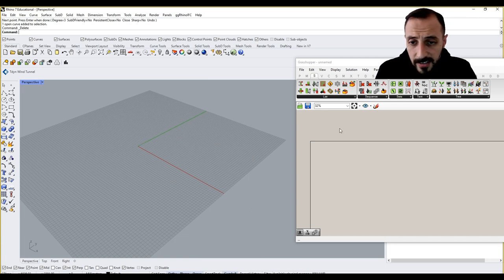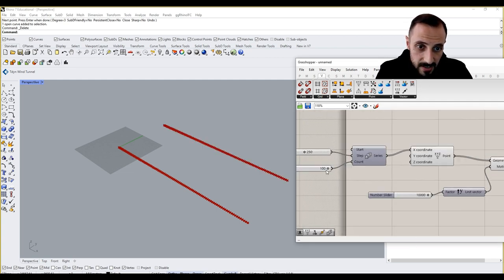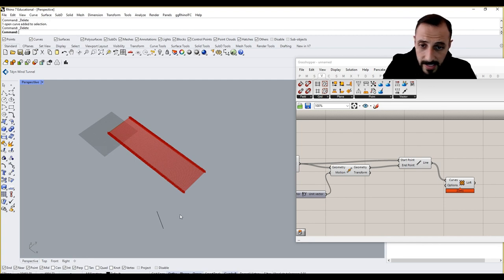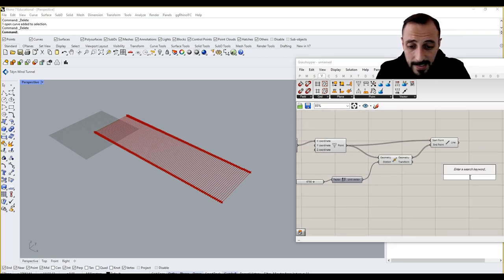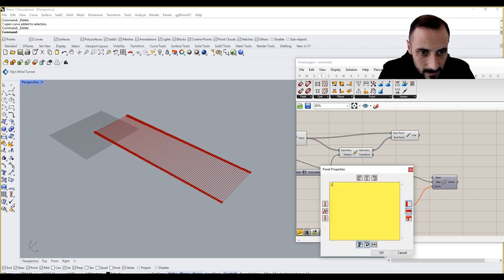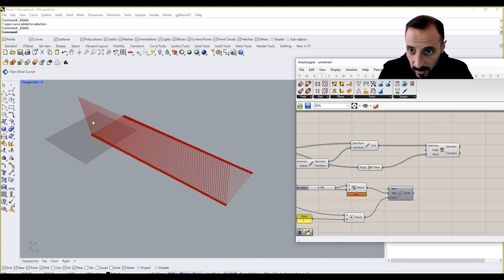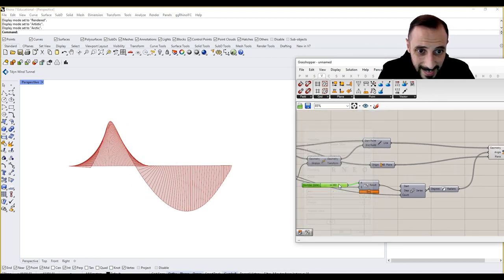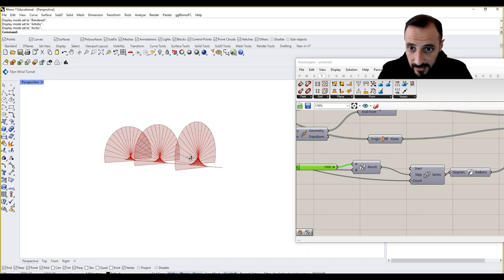4- Parametric Surface with Rotation in Grasshopper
Learn the power of rotation in creating parametric surfaces with our fourth video in the 'Series in Grasshopper' playlist. In this tutorial, we'll cover:

-Generating a series of parallel lines with the Series component
-Applying rotation functions to those lines for a chosen angle, such as 720 degrees
-Understanding how series can control complex transformations
This step-by-step guide is perfect for those looking to add dynamic forms to their Grasshopper repertoire.